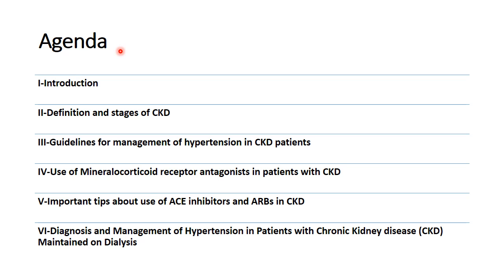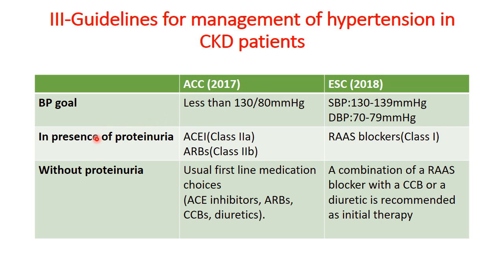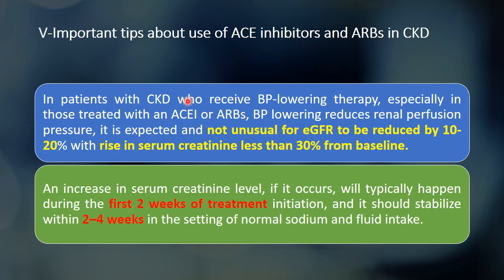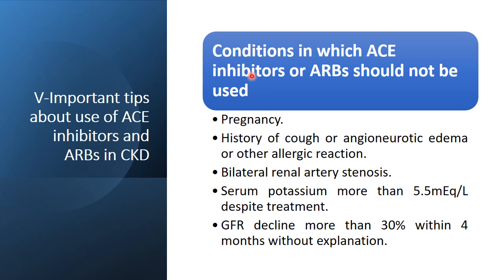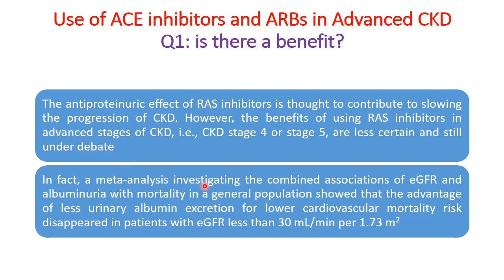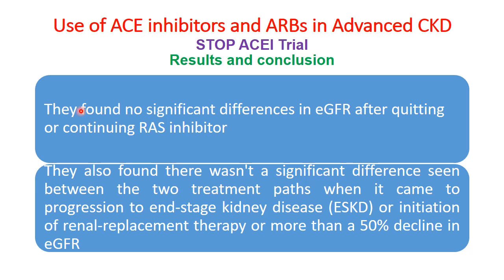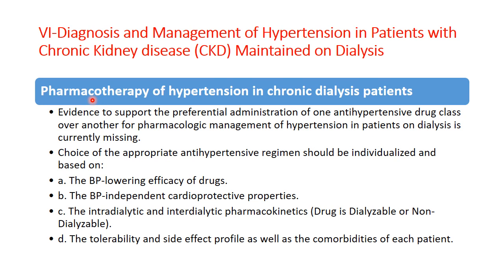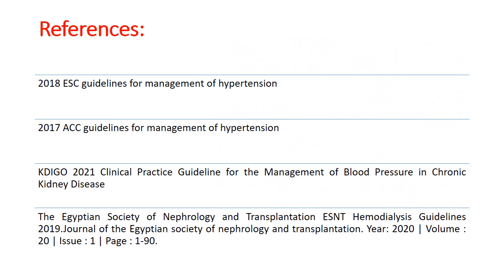Tips and Tricks in Management of Hypertensive Patients with Chronic Kideny Disease(CKD)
1-How to manage hypertension in patients with CKD
2-Diagnosis and management of hypertension in dialysis patients